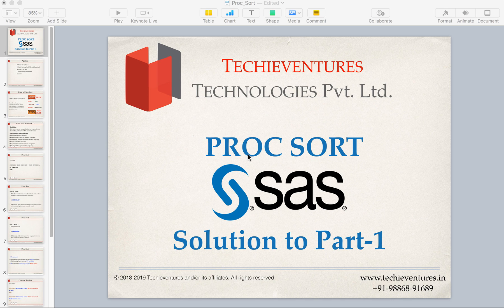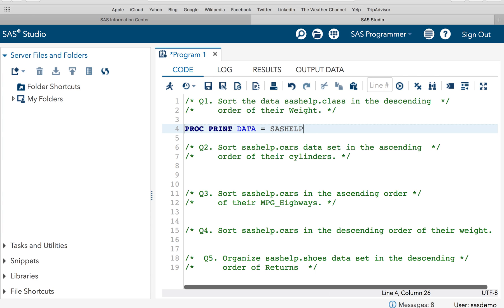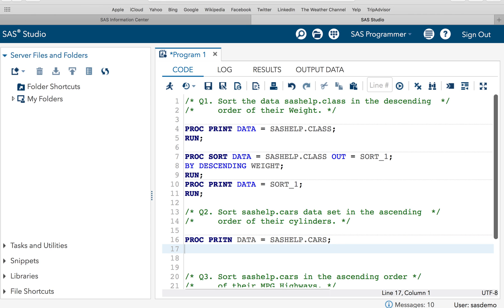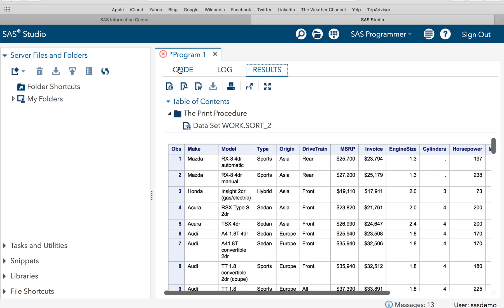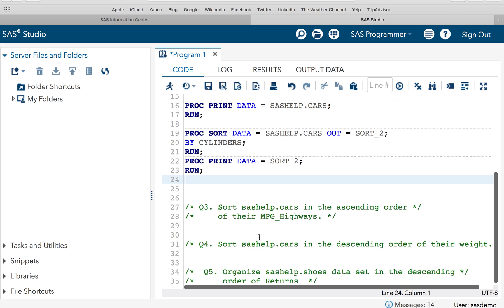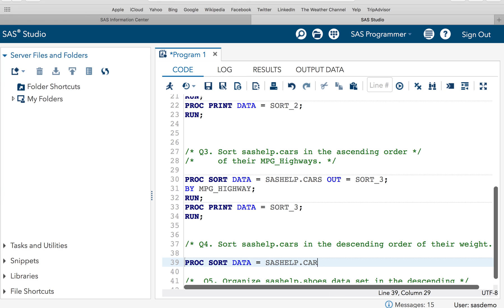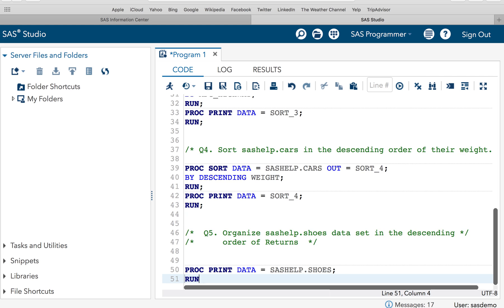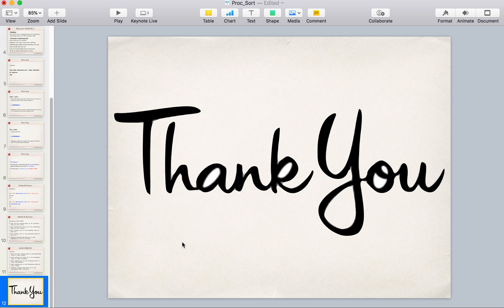Solution To Proc Sort Part - 1 (SAS Programming)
Hello Techies,
This is Solution for the Assignments given in the Proc Sort Part-1 Session.
This will help you in writing the codes for sorting the data sets in SAS.